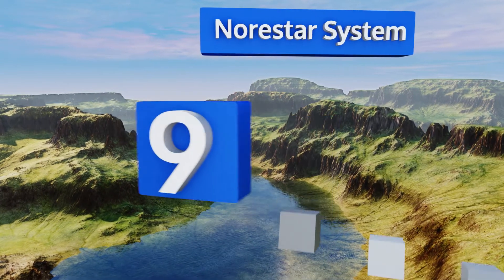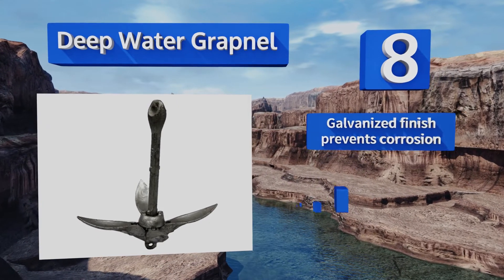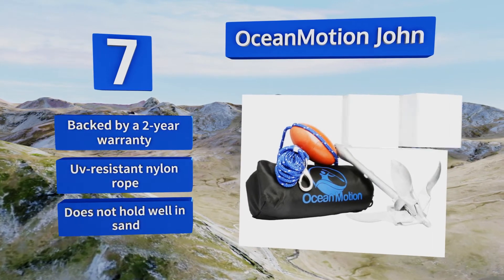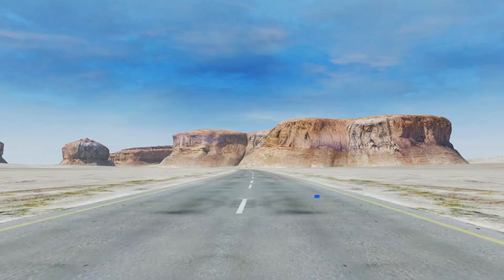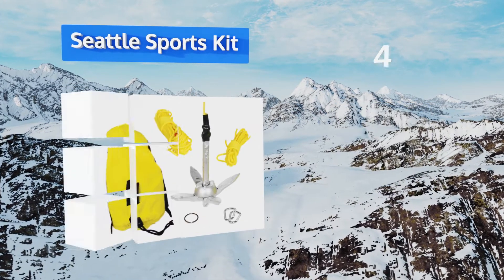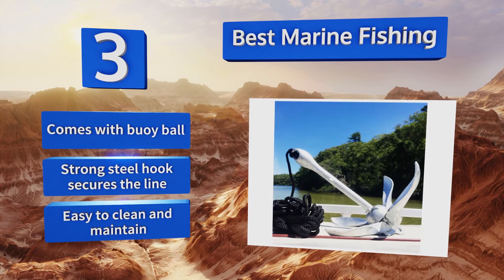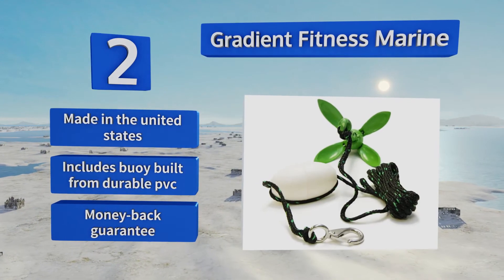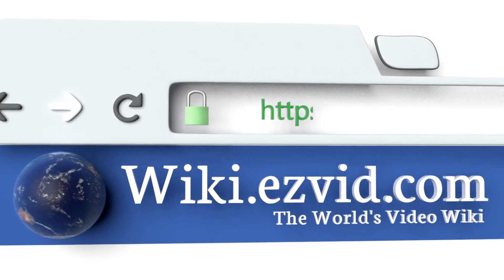9 Best Folding Anchors 2018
Our complete review, including our selection for the year's best folding anchor, is exclusively available on Ezvid Wiki.

Folding anchors included in this wiki include the oceanmotion john, best marine fishing, gradient fitness marine, seattle sports kit, norestar system, airhead complete, deep water grapnel, extreme max boattector, and crown sporting grapnel.